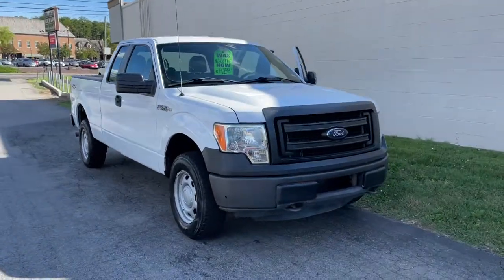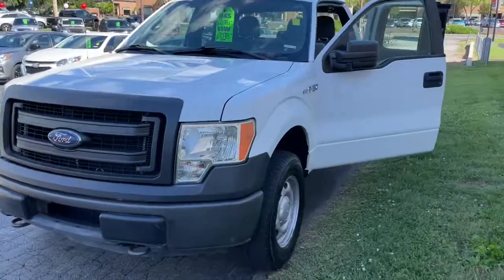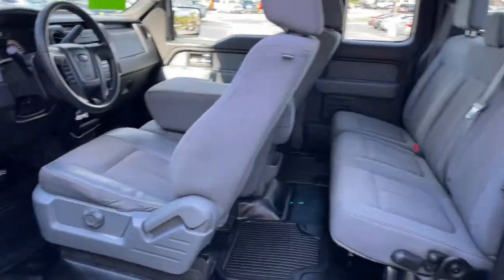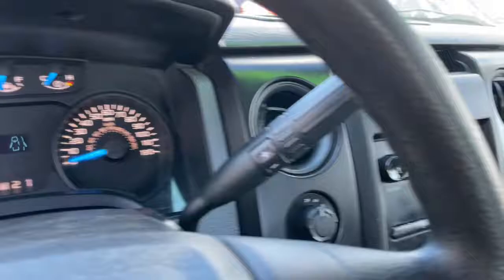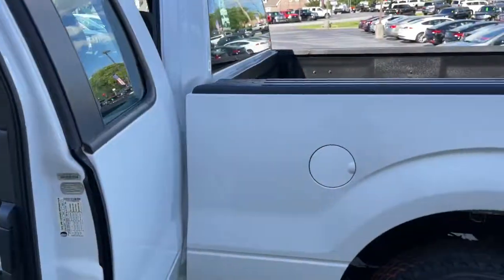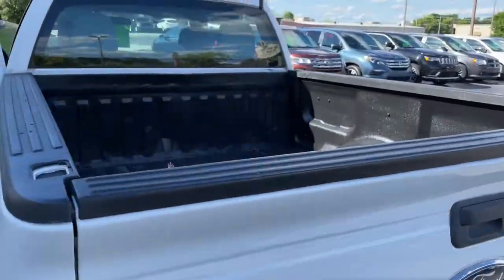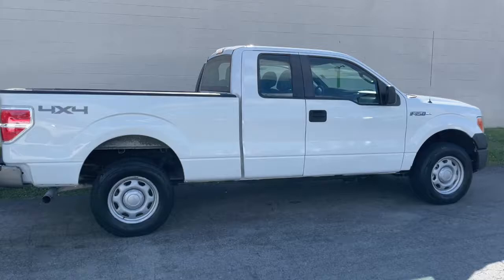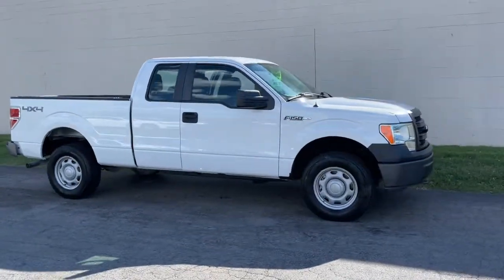2013 Ford F-150 Knoxville, Powell, Maryville, Oak Ridge, Alcoa, TN K6451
White Used 2013 Ford F-150 available in Knoxville, Tennessee. Servicing the Powell, Maryville, Oak Ridge, Alcoa, TN area.

The vehicle has a 5.0 liter 8 Cylinder Engine high output engine. It has four wheel drive capabilities. This vehicle embodies class and sophistication with its refined white exterior.  Anti-lock brakes are standard on this model. The FlexFuel capability of this unit allows you to select fuel depending on the price of E85 versus gasoline. The shiftable automatic in this model gives you to option to control your gears manually without having to give up the convenience of an automatic transmission. The Electronic Stability Control will keep you on your intended path. Big enough to tow or haul the vehicle has the space power and durability for anyone.
78-amp/hr (750CCA) maintenance-free battery,Trailer sway control,Neutral towing capability,(4) pickup box tie-down hooks,Long-spindle double wishbone front suspension w/coil-over-shock IFS,Leaf spring rear suspension w/2-stage variable rear springs,Gas shock absorbers,Pwr rack & pinion steering,Pwr front/rear disc brakes,Easy Fuel capless fuel filler system,2-ton jack,Under frame winch-type spare tire carrier w/safety catch & lock,Black front/rear stone cuffs,Cargo lamp integrated w/high mount stop light,Variable interval wipers,Removable tailgate w/key lock & lift assist,Driver & front passenger door scuff plates,Gauges;  fuel gauge; voltmeter; oil pressure; engine coolant temp; speedometer; tachometer; odometer,SecuriLock passive anti-theft system (PATS),Front passenger side A-pillar grab handle,Dome light,Anti-lock braking system (ABS),AdvanceTrac w/Roll Stability Control (RSC),Hill start assist,Dual stage driver & passenger front airbags,Dual stage driver & front passenger seat-mounted side airbags,Safety Canopy front/rear outboard side curtain airbags,SOS post crash alert system,Outboard front lap & shoulder safety belts;  height adjusters; pretensioners; energy management retractors,Auto lock safety belt feature for child seats,Tire pressure monitoring system,Dual note horn,Towing/Camper Pkg,Steering Wheel Mounted AudioControls,V8; Flex Fuel; 5.0 Liter,Automatic; 6-Spd,4WD,Hill Start Assist Control,Traction Control,AdvanceTrac,ABS (4-Wheel),Anti-Theft System,Air Conditioning,Power Windows,Power Door Locks,Cruise Control,Power Steering,Tilt Wheel,AM/FM Stereo,Dual Air Bags,Side Air Bags,Head Curtain Air Bags,Towing Pkg,Steel Wheels